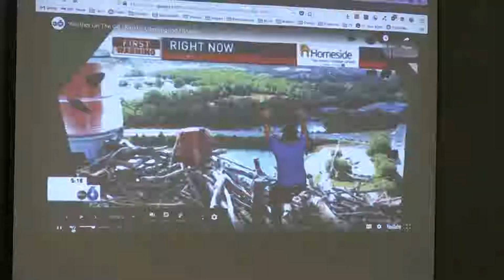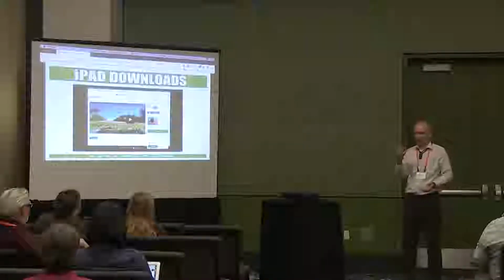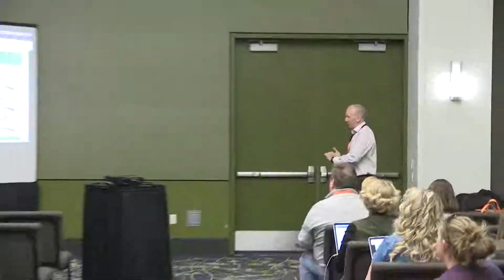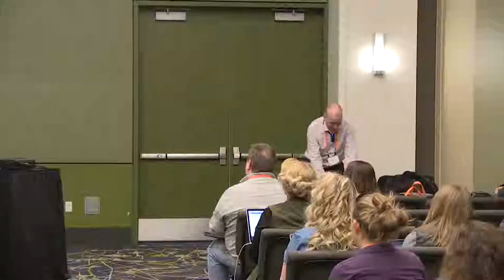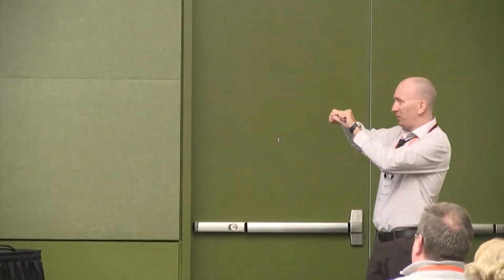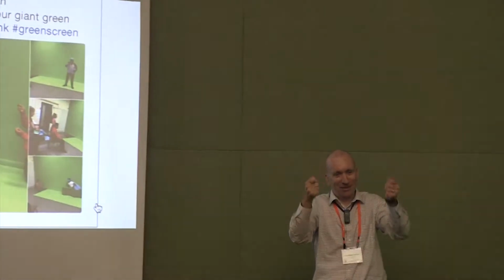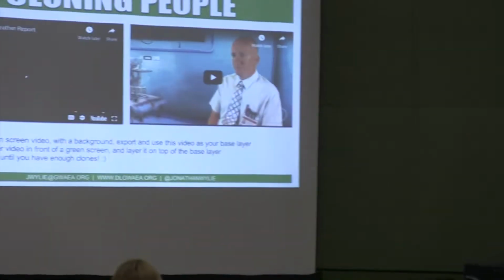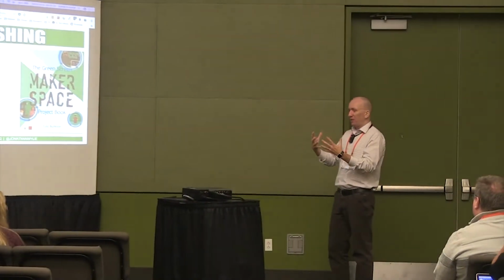2018 Jonathan Wylie - Next Level Green Screen Classrooms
Discover new ways to use green screen technology to add creativity to your curriculum. See examples from other teachers, get insider tips, and learn about innovative ways to integrate green screen in your classroom.